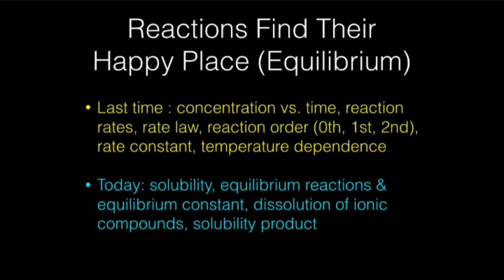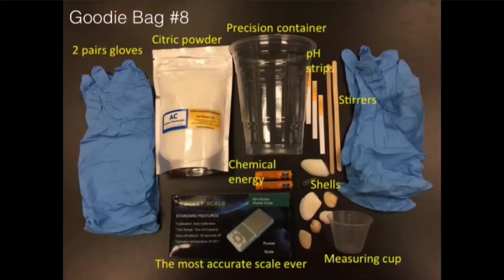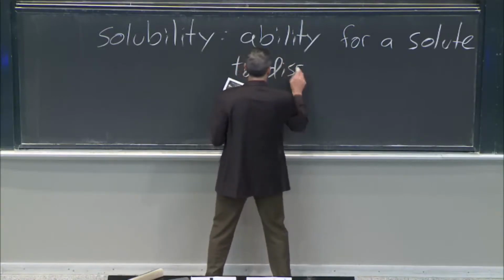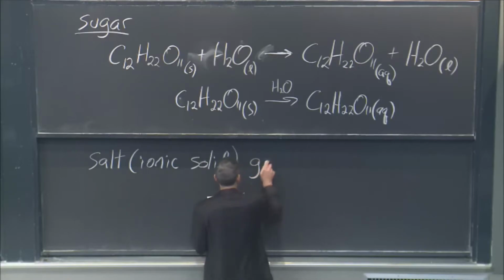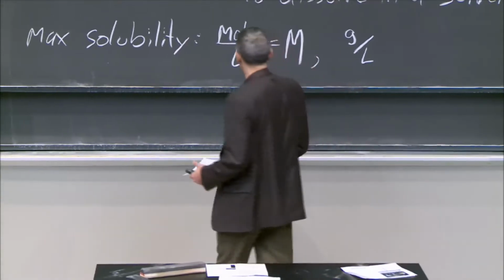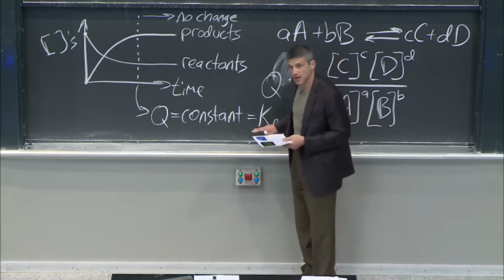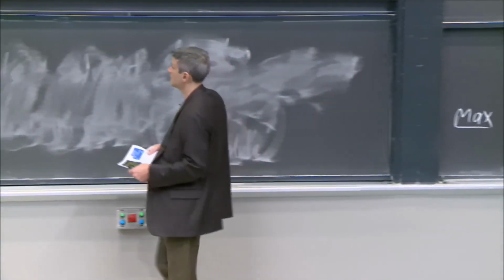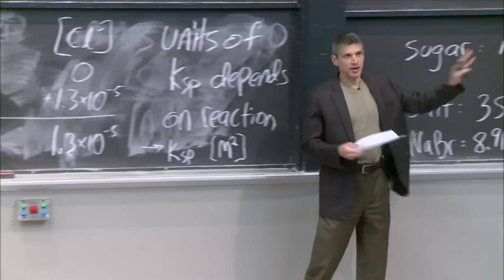28. Introduction to Aqueous Solutions (Intro to Solid-State Chemistry)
Equilibrium and solubility—similar bonds dissolve similar bonds.